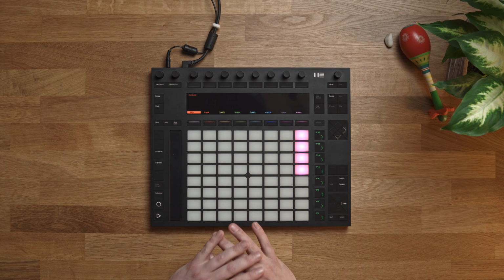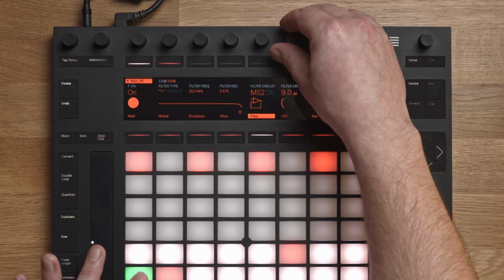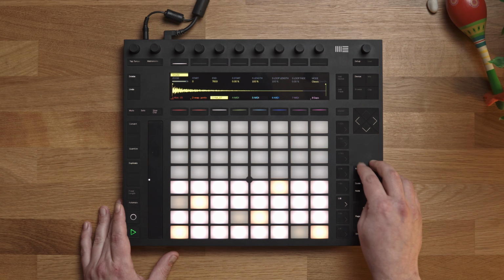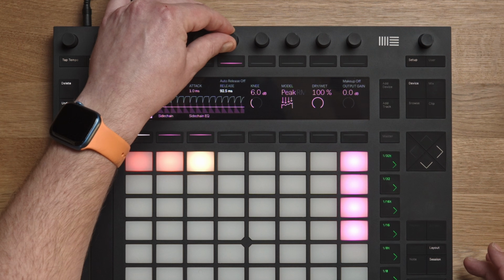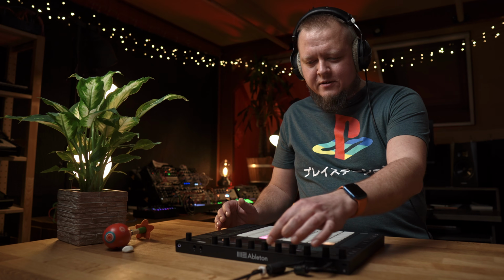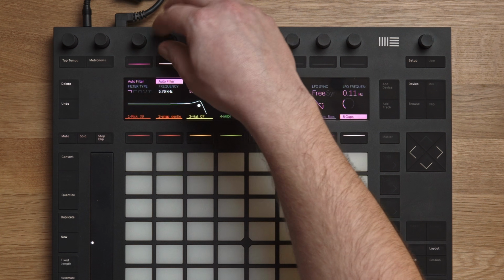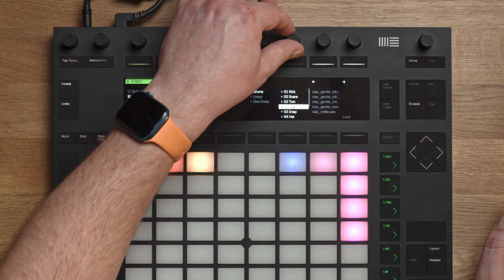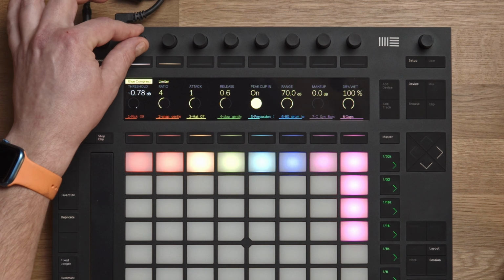Creating a Track with Ableton Push 2 / My Production Workflow / Part 1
🇺🇦 Support Ukraine!

In this making music video I use Ableton Push 2 as a very powerful and convenient groovebox. While Push 2 is "just a controller" it is not really necessary to look at the computer screen with Ableton Live! Because Push 2 itself is more than enough! I also talk about how to get inspired while making music, how to get inspiration to make music, how to practice making music, how to make music from scratch, how to make music with ableton, ableton 11 tips and tricks, ableton push 2 tips and tricks.

👆 If you purchase something using these links I will get a little commission without any extra cost for you! Thank you!

⏱️ Timestamps
0:00 Intro
0:26 Track for Inspiration
1:14 Setup
3:05 Adding Kick
7:31 Adding Snare
11:00 Adding Hat
13:15 Working on Gaps
17:47 Effects
20:24 Tracklib
22:43 Adding Bassline
28:06 Adding a Loop
31:54 Adding more Percussion
36:16 Master Track and Jam

🌍 Hello World! My name is Ihor.

This is my channel where I share my experiences, ideas, reviews and tutorials related to Electronic Music Production. I focus mostly on Techno and House music. In my Studio on my Music Production Desk you will find a variety of different gear like: digital and analog synth, eurorack modular, drum machine, sampler, effect, mixer, guitar pedal, MIDI controller. Also software: DAW, Ableton, VST, plugins.

I am myself an engineer and I am quite obsessed with the Music Technology and Sound Design. I like making music without a computer. I like playing Electronic Music Live with my Minimal Dawless Setup. I love Eurorack Modular Techno and always keen to talk about the modular workflow.

I strongly believe that nothing can be better than a good Dawless Techno Jam!

I watched all the Techno Tutorials on YouTube! (I think)

✌️ Peace.